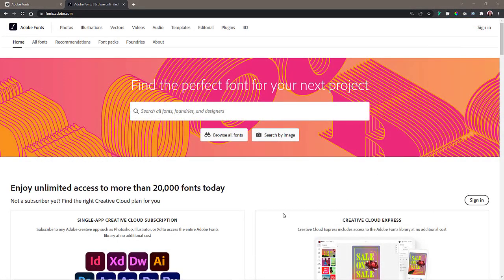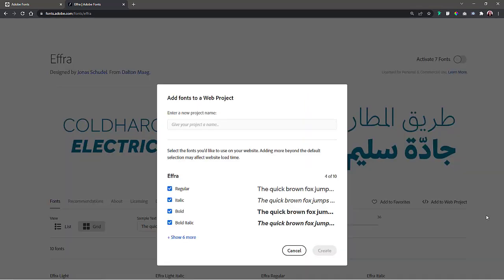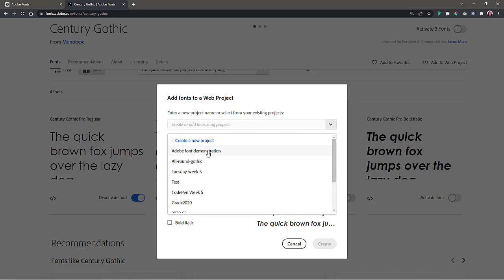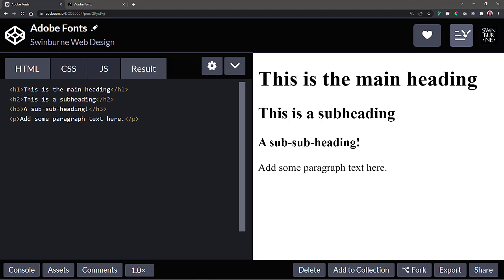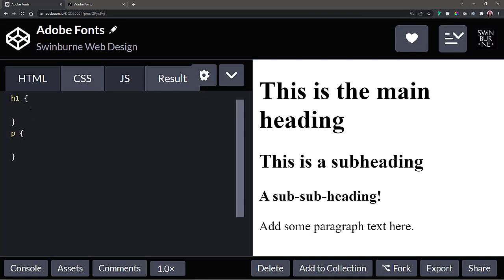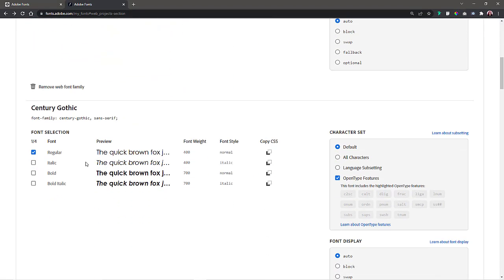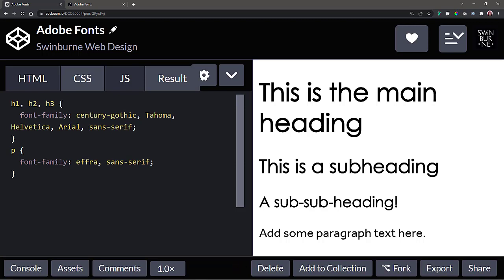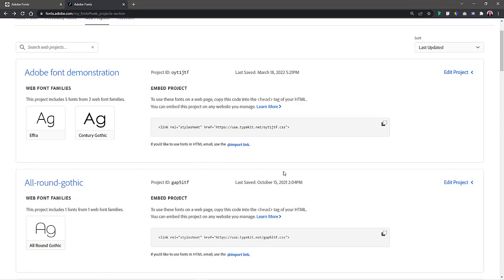Codepen: Adding Adobe Fonts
This video shows you how to select fonts in Adobe Fonts, how to add the link tag in the settings (stuff for 'head') and then how to add the CSS to the selectors.